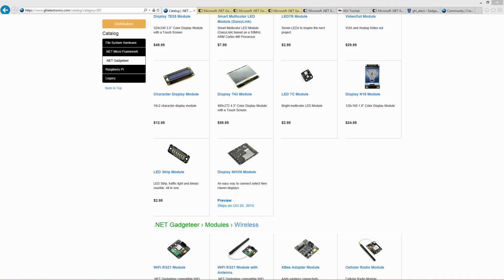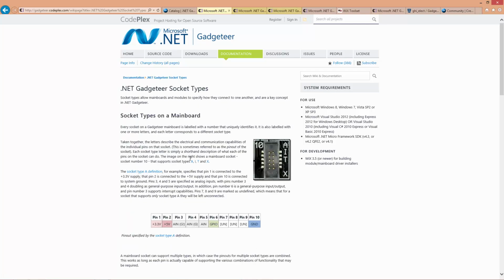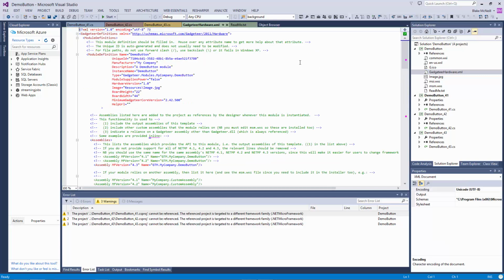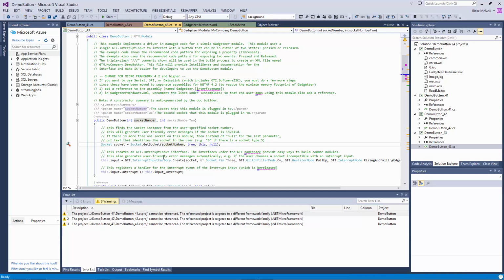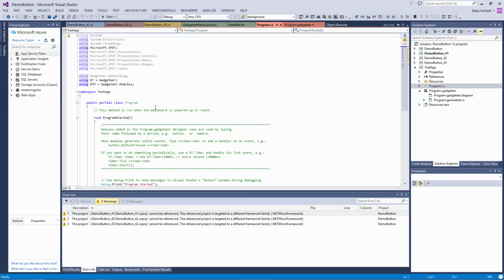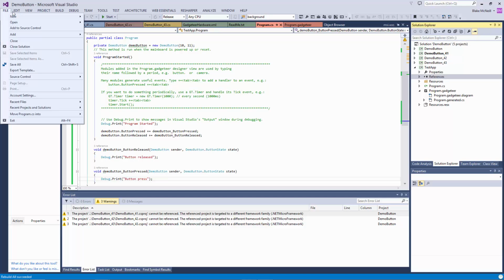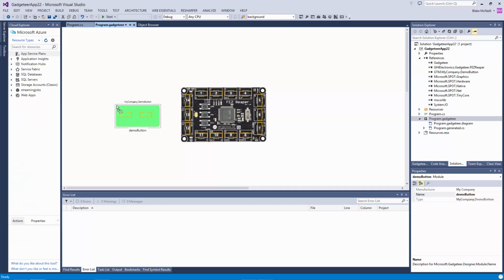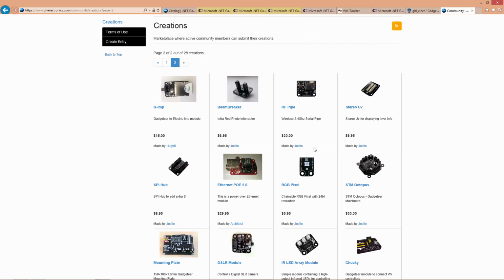Introduction to Building Gadgeteer Module Drivers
An introduction to building Gadgeteer .NetMF Module drivers.